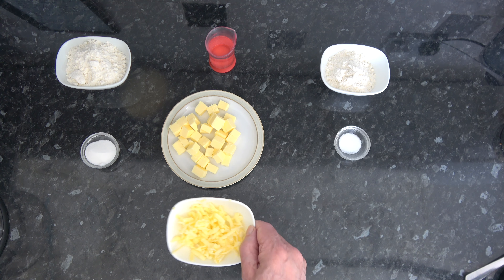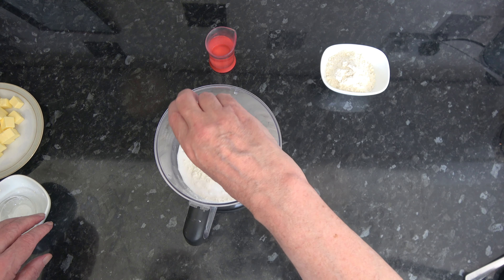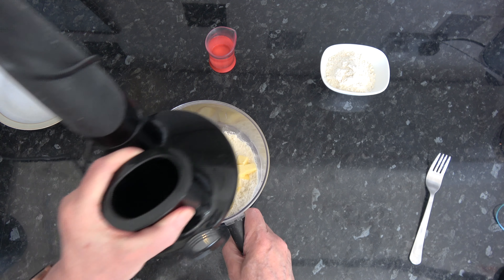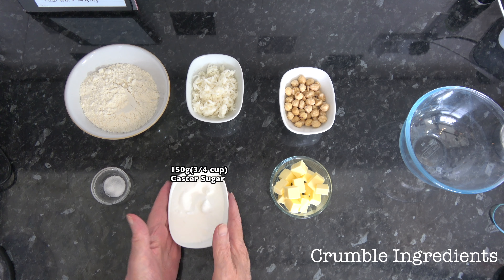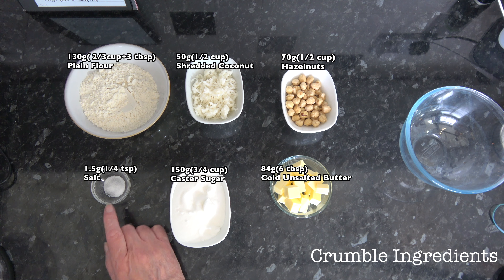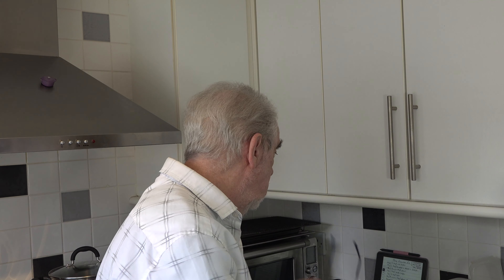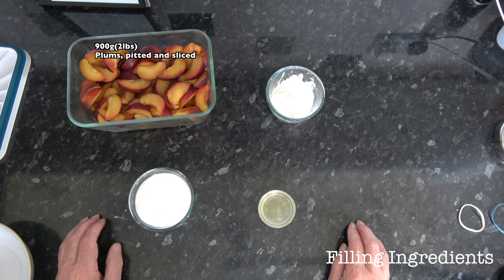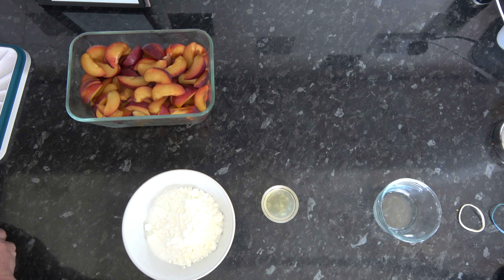Plum Crumble Pie - Autumnal Dessert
A lovely butter pie crust filled with succulent sliced plums and topped with a wonderful hazelnut & coconut crumbler makes this a really wonderful dessert pie.  Just ready to be served with custard, or ice-cream.  Perfect on a nice autumnal day.

Chapters/Time Codes:
0:00 Introduction
1:15 Pastry Ingredients
2:44 Make the pastry
9:30 Crumble Ingredients
13:39 Roll out the pastry
15:47 Preheat the oven
16:28 Pie Filling Ingredients
19:39 Assemble the pie
22:14 Baking, at two temperatures
23:36 Result & Taste Test